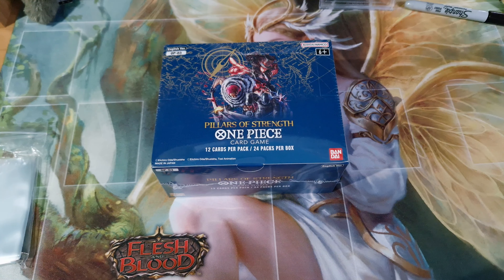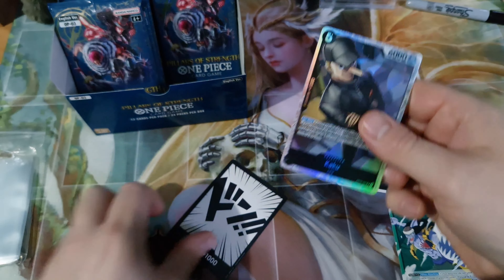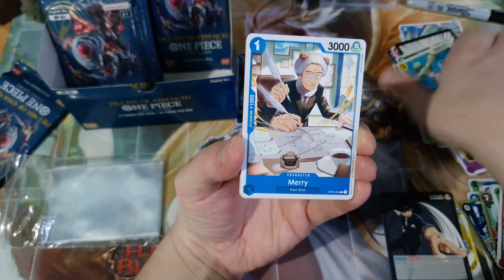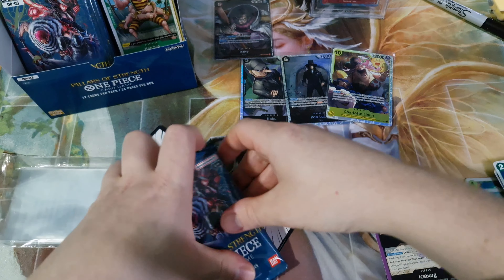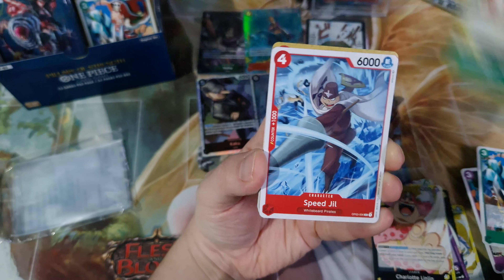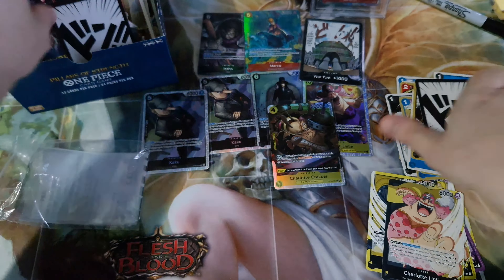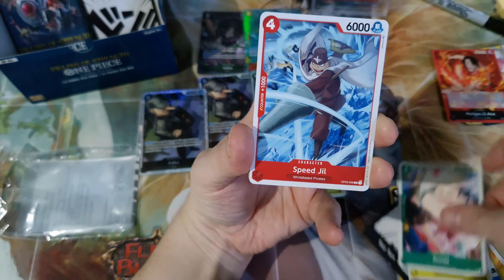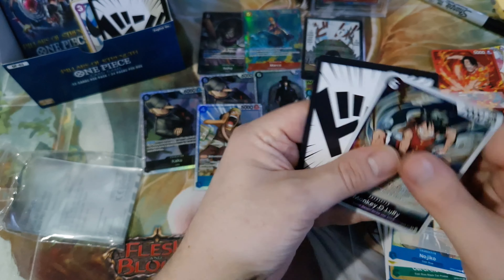One Piece OPO3 Pillars of Strength Box Opening Alt Leader Pull!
Hey guys PTK back with another opening.

For all your TCG needs, my store is live